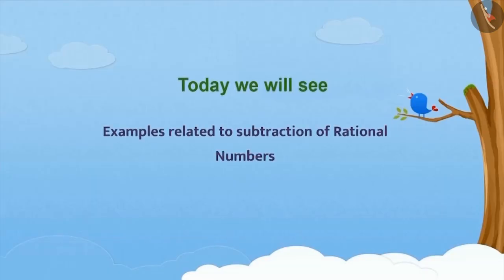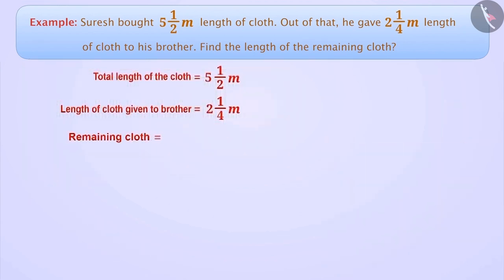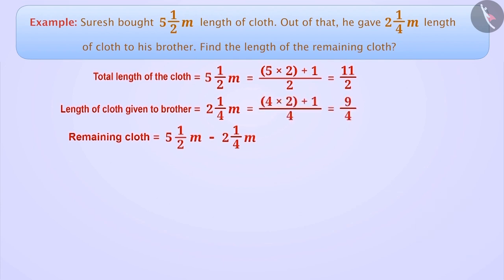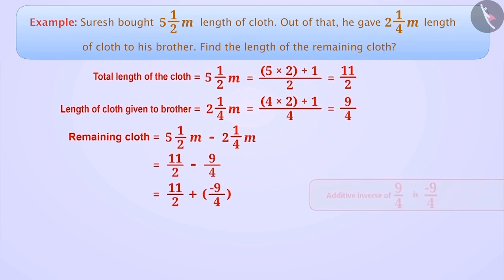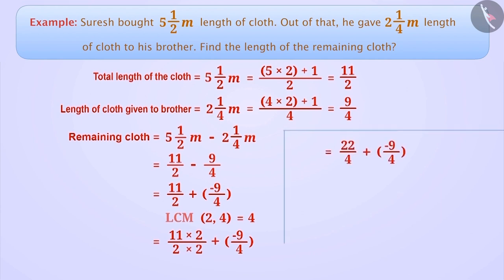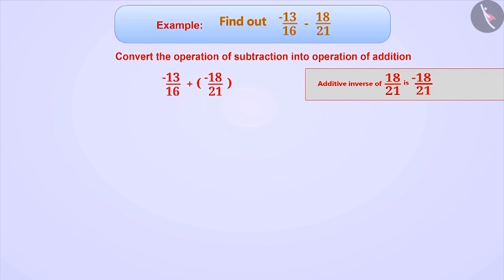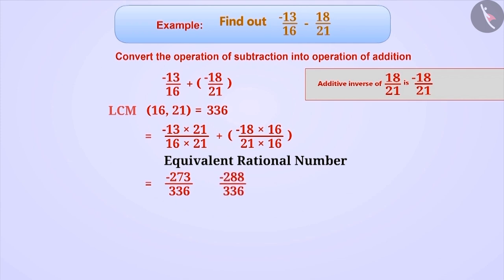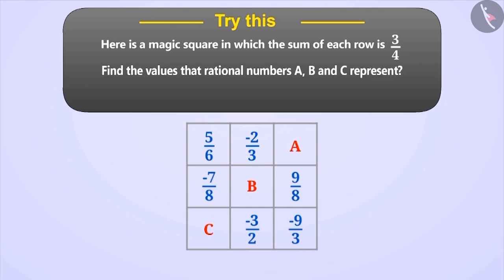Subtraction of Rational Numbers | Part 2/3 | English | Class 7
Subtraction of Rational Numbers | Part 2/3 | English | Class 7 | NCERT

Subtraction of Rational Numbers | Rational Numbers | Grade 7 | NCERT | Rational numbers

Welcome to part 2 of Subtraction of Rational Numbers. In this video, we will discuss various examples of Subtraction of Rational Numbers.